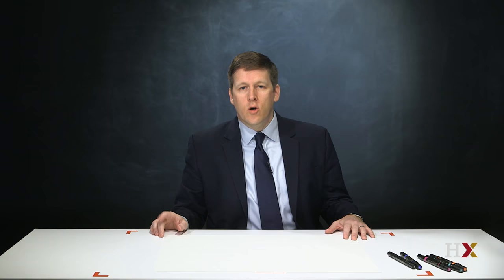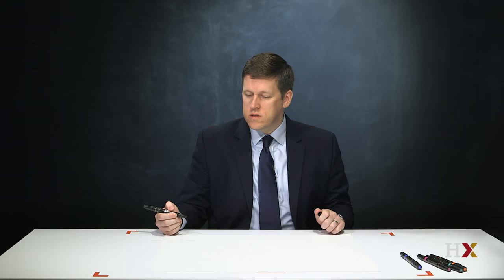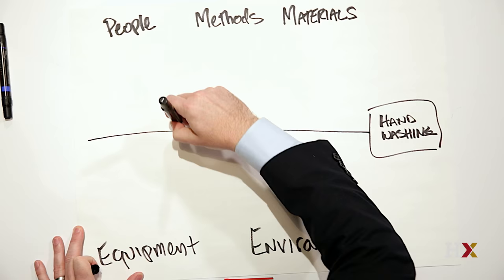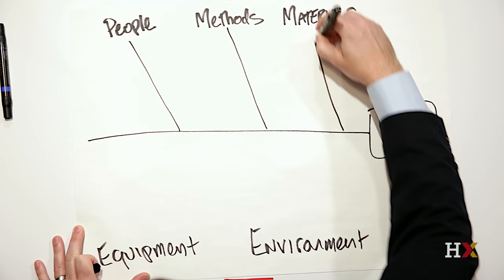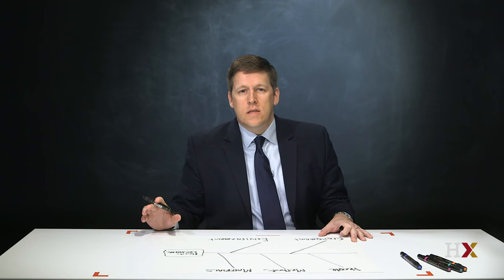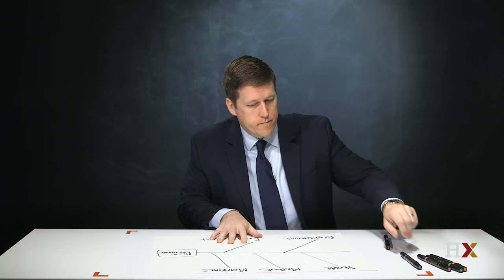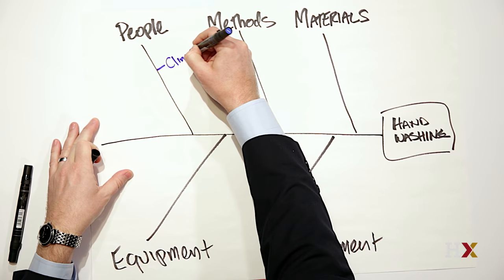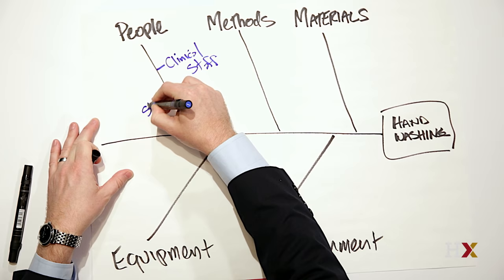How to create cause-and-effect diagrams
Learn how to create a cause-and-effect diagram, also known as an Ishikawa or "fishbone" diagram, to explore and display the possible causes of a certain effect.

From our free online course, “Practical Improvement Science in Health Care: A Roadmap for Getting Results”: